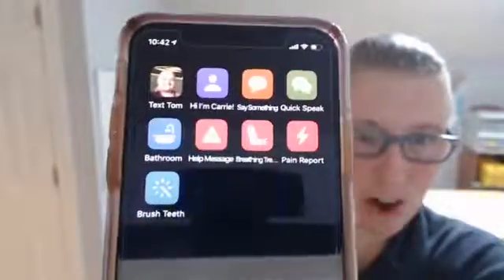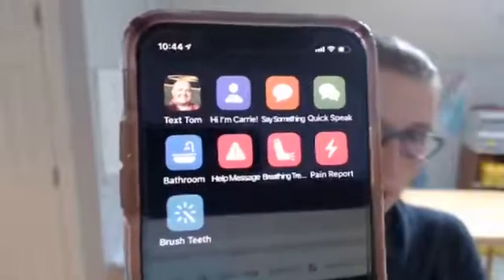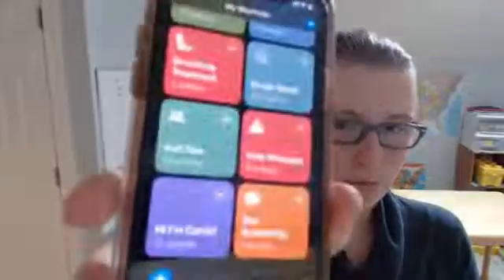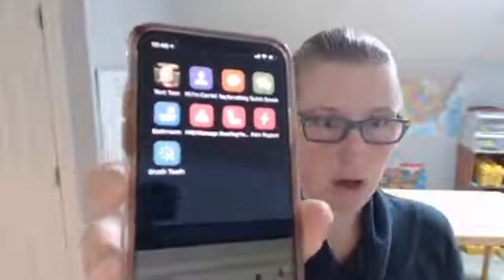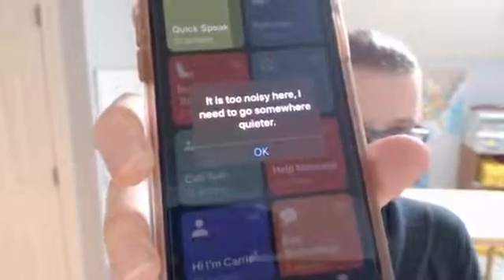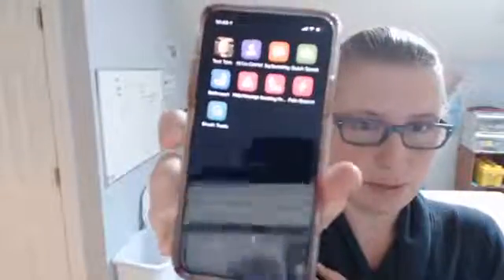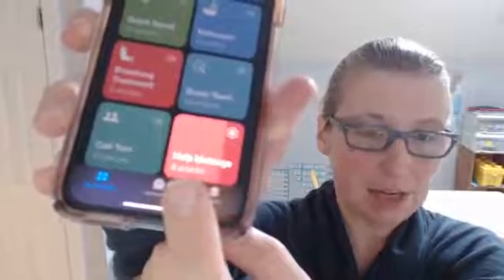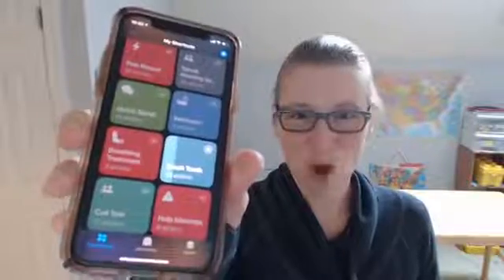Turn Your iPhone into an AAC Device (Augmentative-Alternative Communication for Non-Verbal)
Your iPhone now works as an AAC device! How cool is this??? The new iOS update has built-in functionality where a non-verbal person could use their iPhone to talk to others, call for help, and more!

Check out the new built-in features that will let someone who can't speak...
- Introduce themselves to someone
- Tell someone they can't speak
- Type messages and have them spoken aloud
- Call for help
- Describe what kind of pain they are in
- And more!

Obviously this wouldn't replace a full, robust AAC device for someone who needed it for everyday communication, but it would allow for so much more independence and a lot of great quick communications. I am imagining this as a great tool for a teenager who spends time alone at home sometimes or who doesn't want to carry around a big, bulky communication device all the time. Almost everyone has smart phones now so using your smart phone to communicate quick messages for you would be no big deal!

This new feature is SUPER cool but definitely has room for improvement. The more it is used, the more development time Apple might put into improving it!